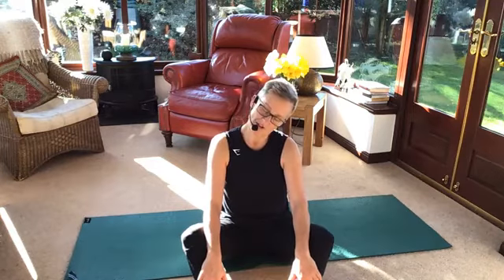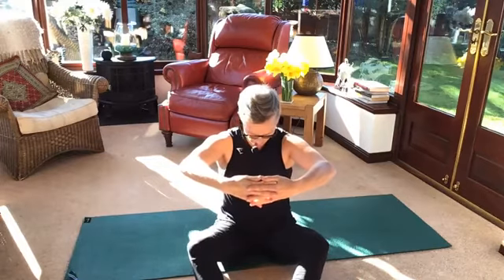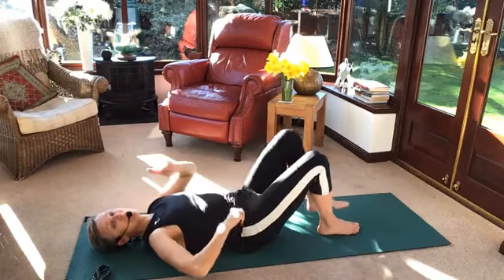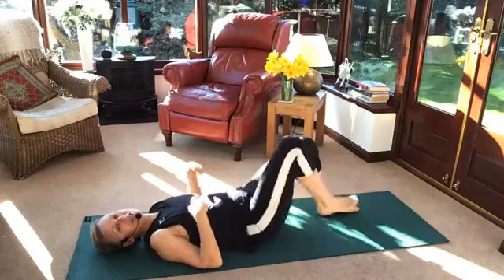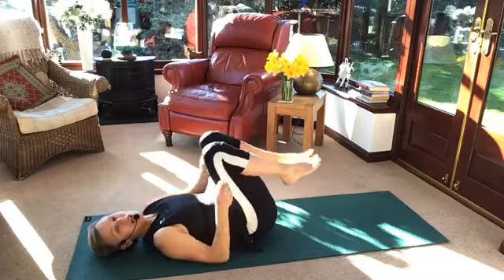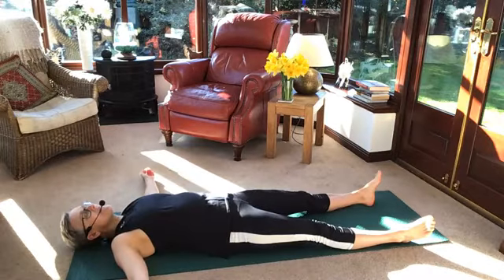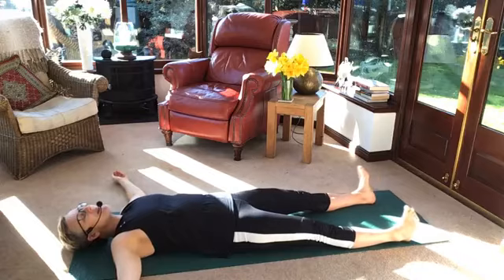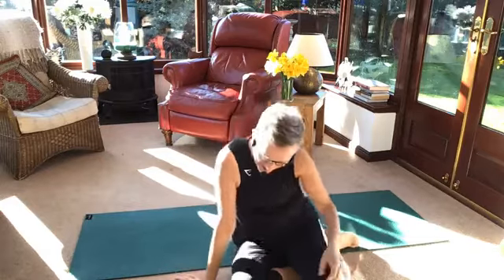BiteSize Pilates Extra. 25 mins. 5/2/21